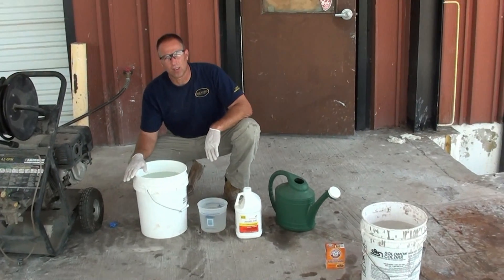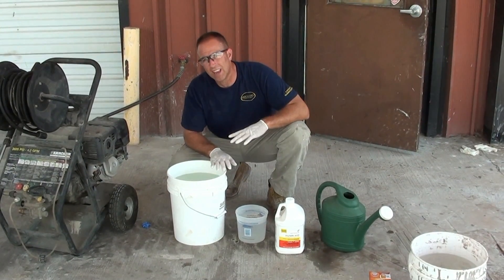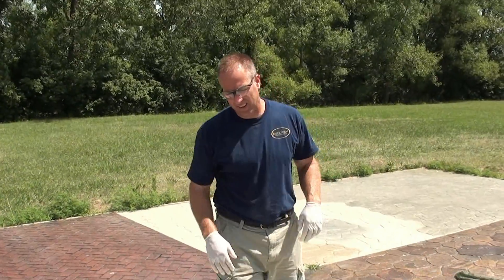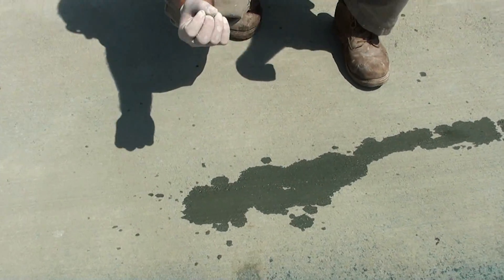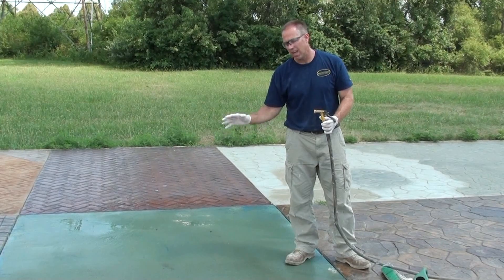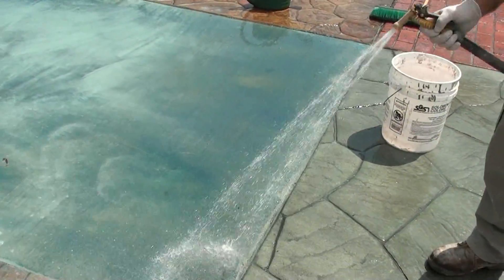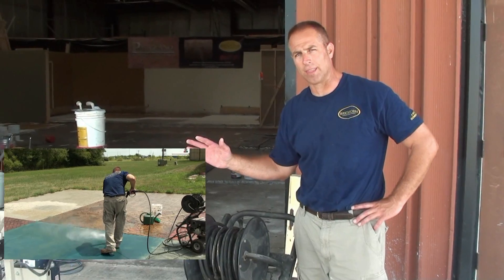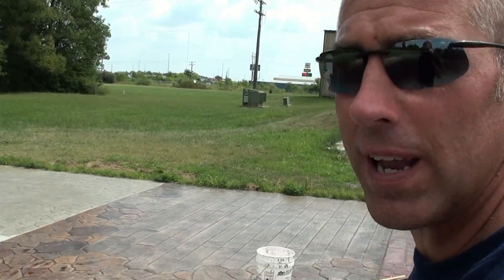Concrete Surface Preparation Video 2... ACID ETCHING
BRICKFORM shows you how to properly profile a concrete floor for decorative concrete applications.  This is the 2nd video of a 4 video series on proper concrete surface preparation for decorative concrete.  This video shows how to use acid for profiling a concrete surface.